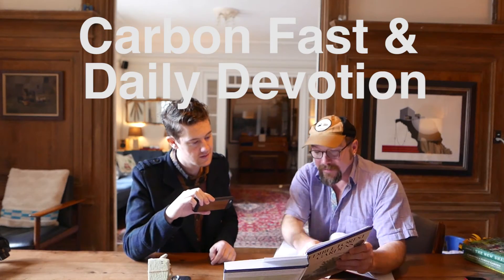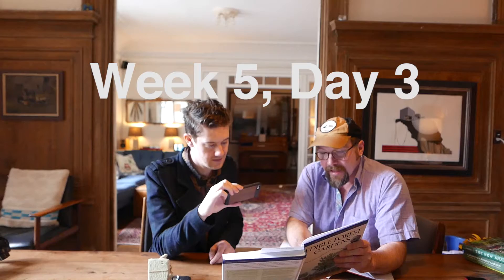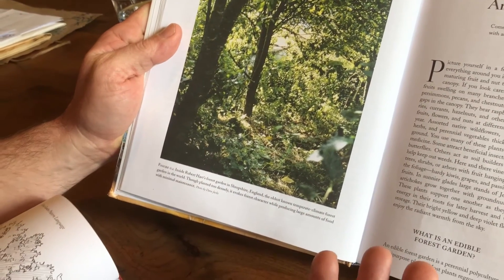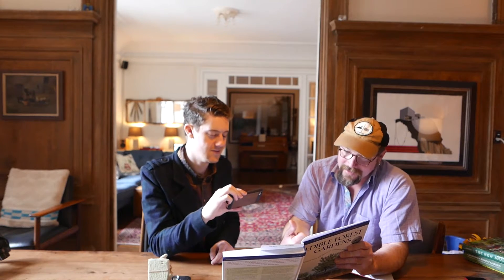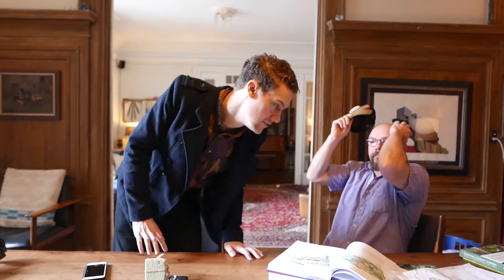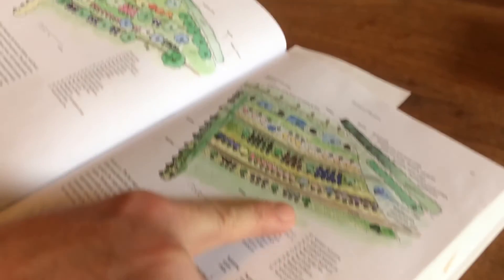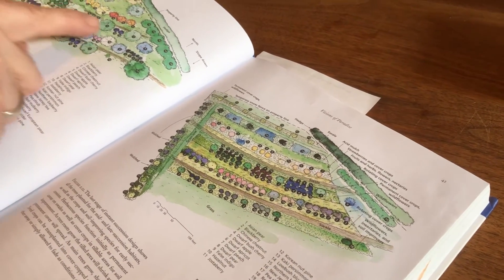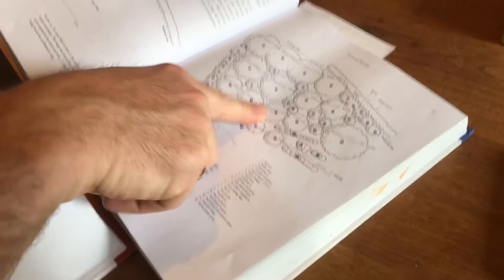Carbon Fast + Daily Devotion: Week 5, Day 3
Reid shares his 40-year project to transform a suburban yard into a forest garden.